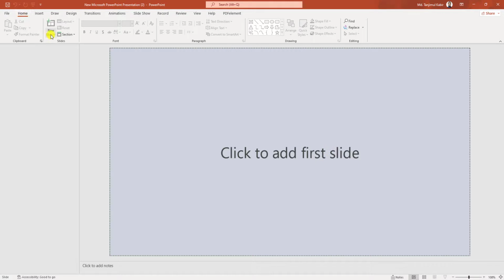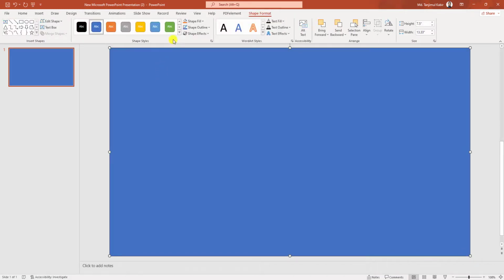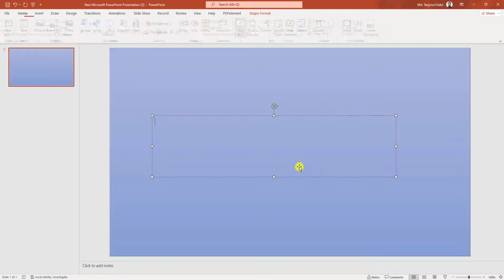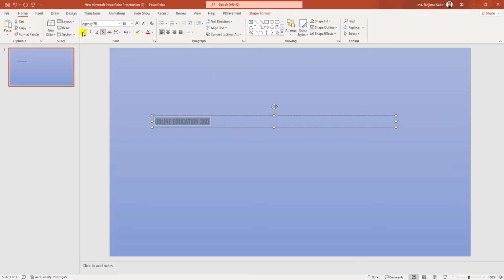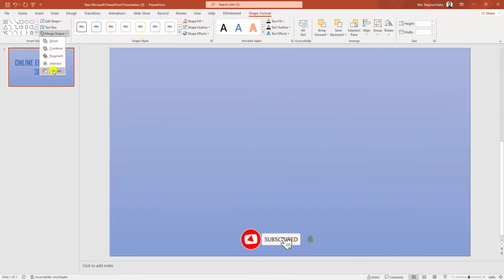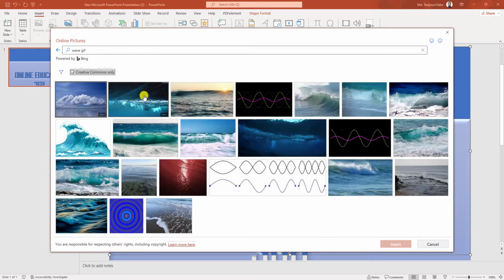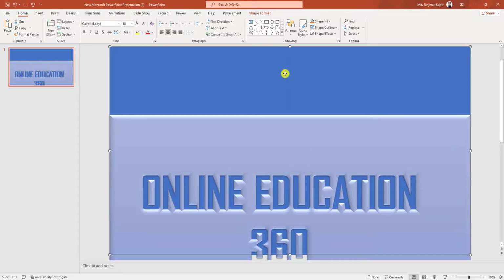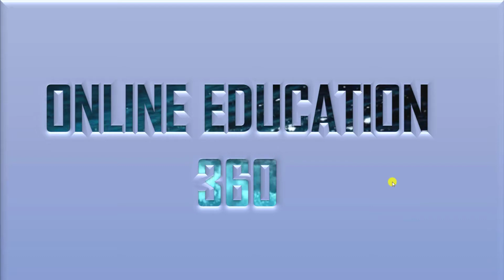How to Make a Wave Text Animation in Microsoft PowerPoint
How to Make Wave Text Animation in Microsoft PowerPoint

In This Tutorial, I Will discuss How to make an amazing wave text animation in a PowerPoint presentation. We will also Discuss how to use disappear animation easily. After Watching This Video, you will Be an Expert in making amazing text animation in PowerPoint presentations with The Help of Online Education 360

Chapters
00:00 Video Introduction
00:10 Make PowerPoint Wave Animation
02:17 Final Slideshow and Ending Description